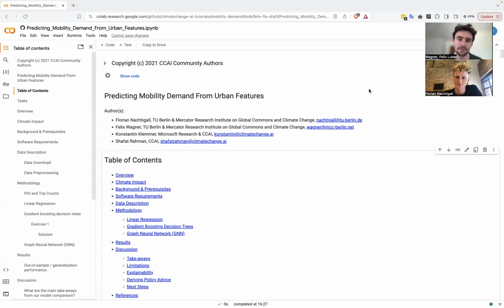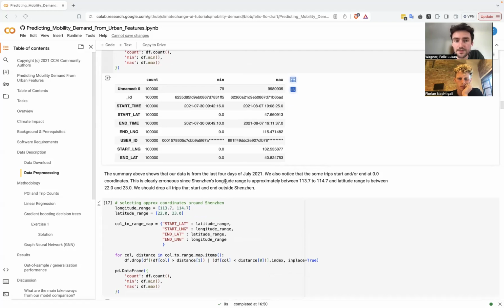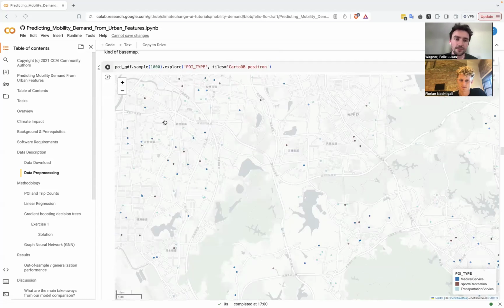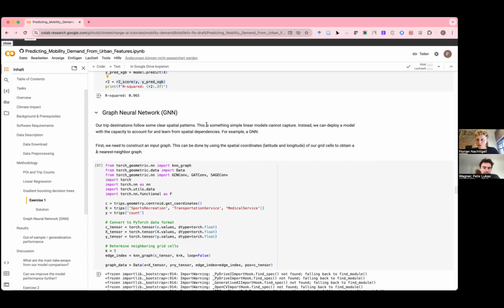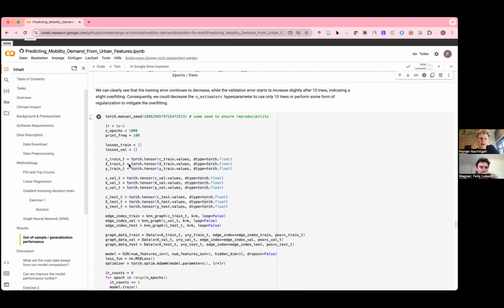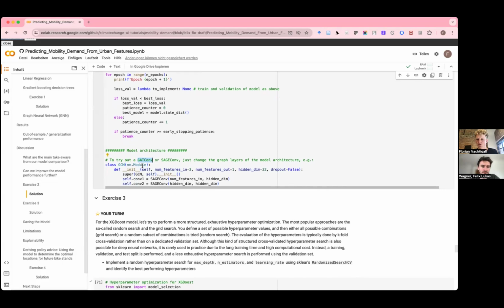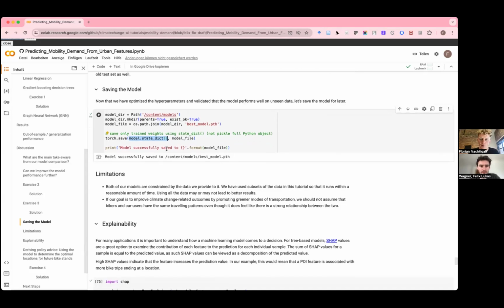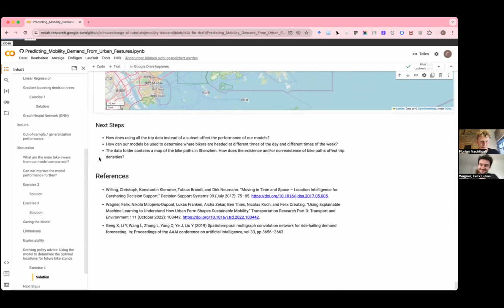Predicting Mobility Demand from Urban Features Tutorial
This is the walkthrough video for the Predicting Mobility Demand from Urban Features tutorial.